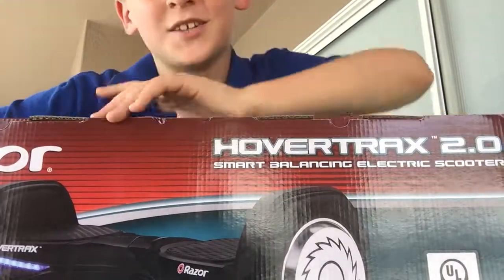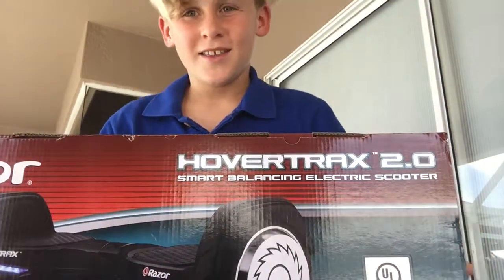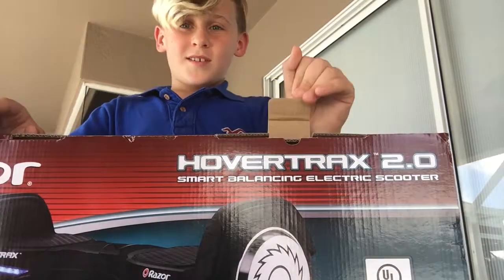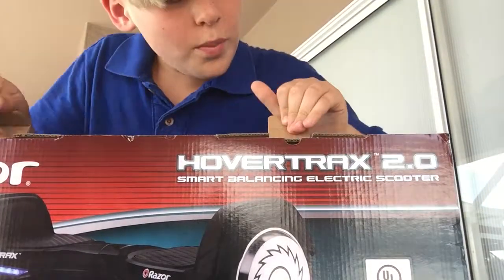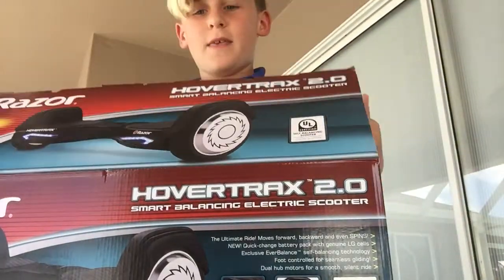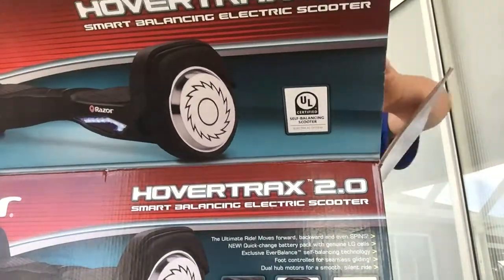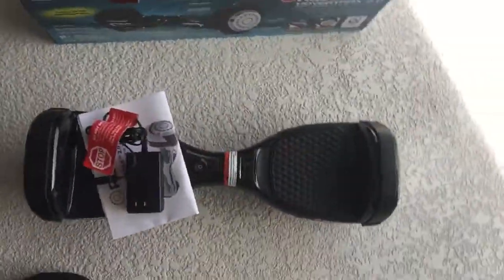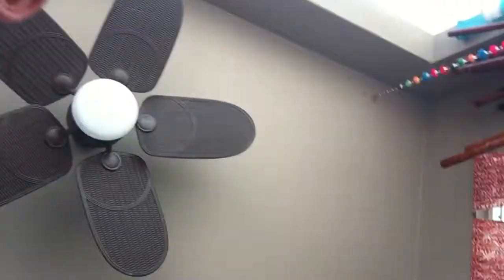GETTING A HOVERBOARD FOR MY BIRTHDAY 🎉